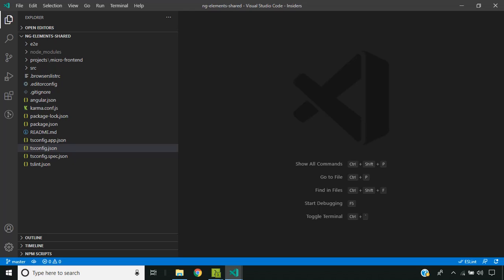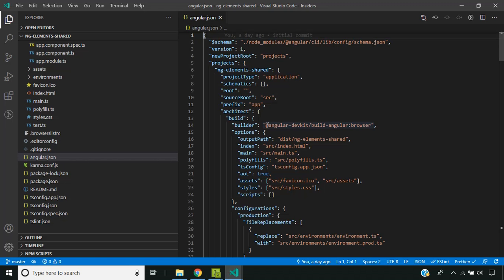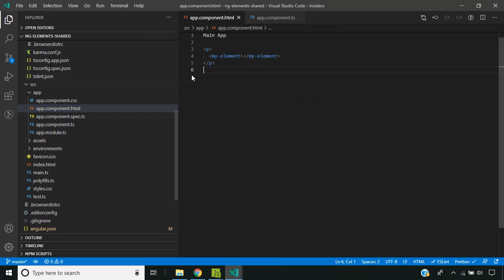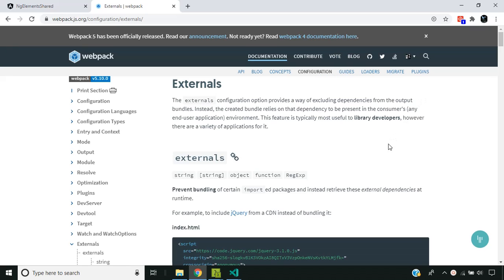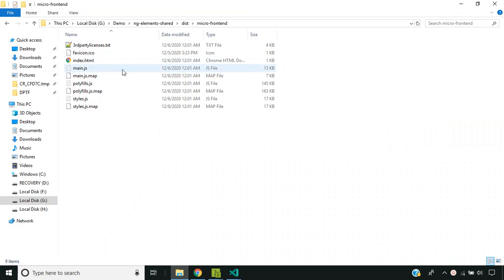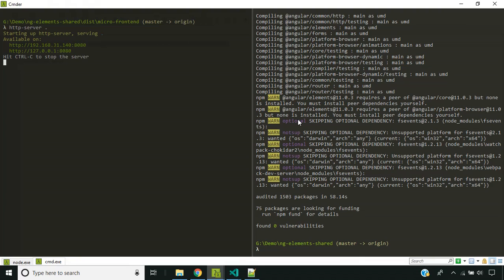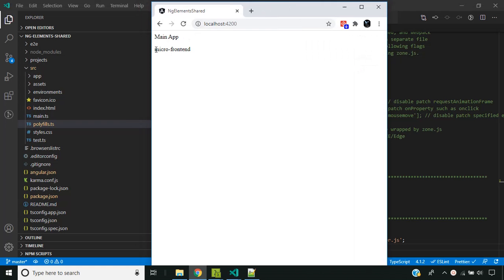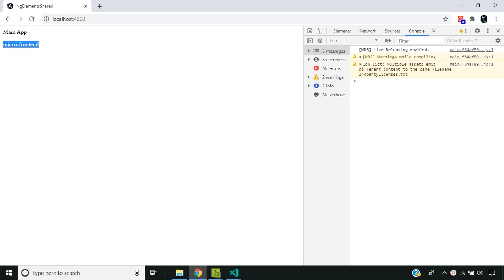Advanced Microfrontends - Reduce web components bundle size using webpack externals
Angular elements tutorial: Web components created using Angular elements have big bundle size due to the presence of angular bundles in them. When we use multiple angular elements in a single page, this can be costly. So we take a look at how we can share the resources like angular dependencies across multiple angular elements using webpack externals configuration.